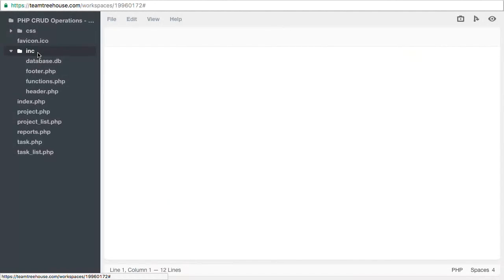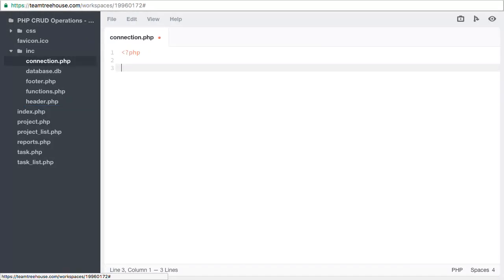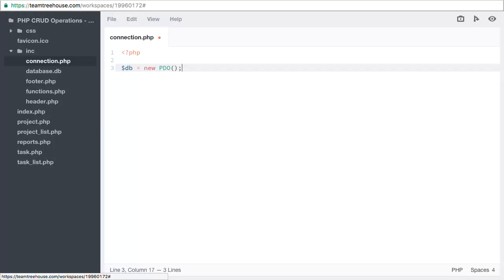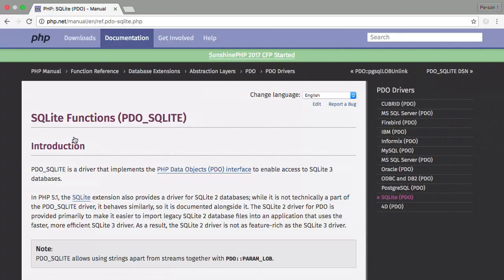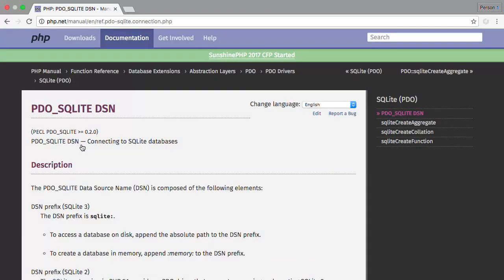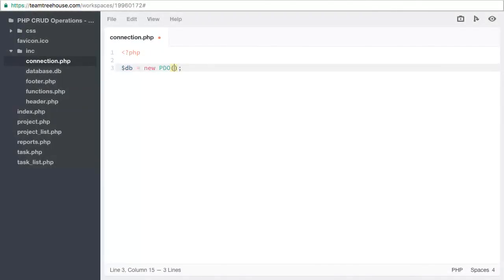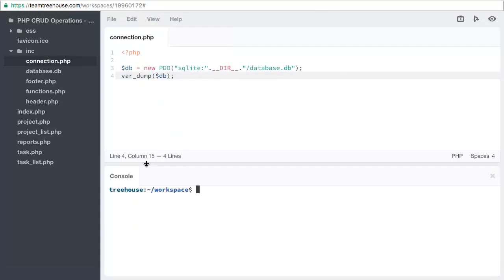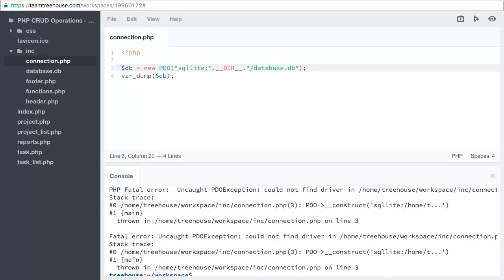Connecting to the Database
The PHP Data Object (PDO) allows PHP to interact with a database. This project uses a SQLite database, but you can connect to many different types of databases using a PDO. This video will show you how to find and use the documentation for PDO so you can then use that documentation to connect to other databases as well.